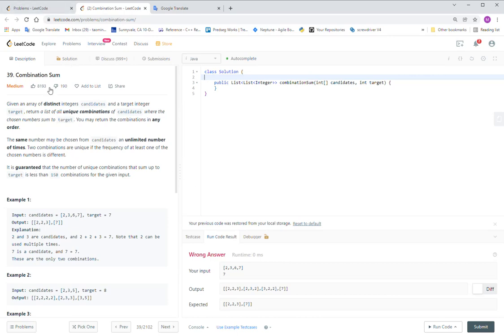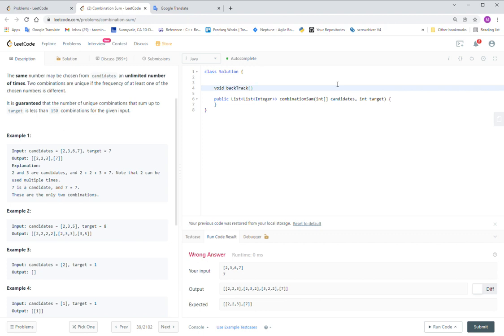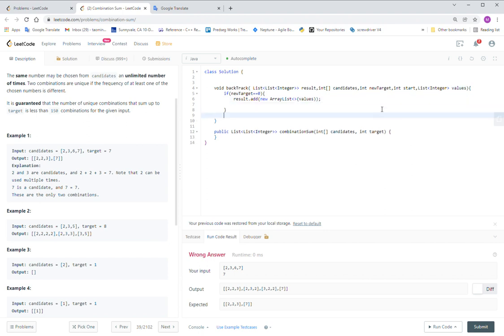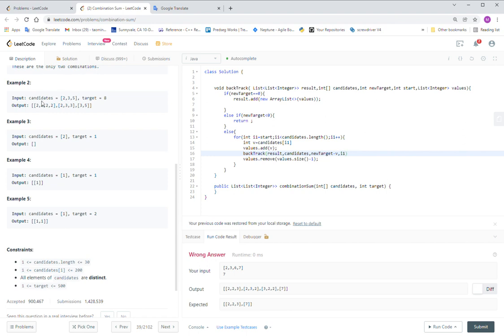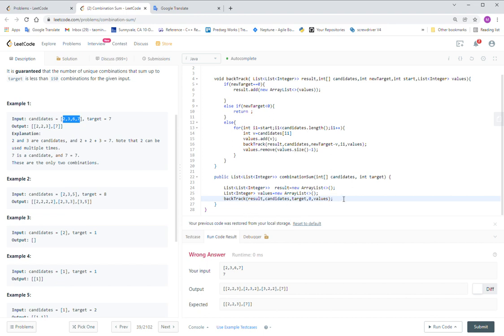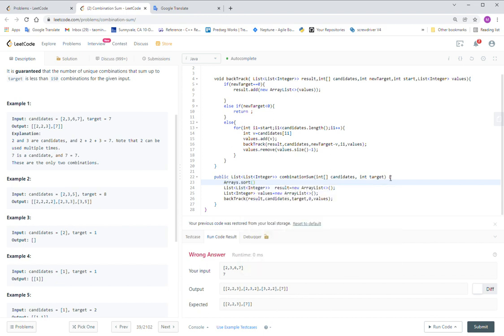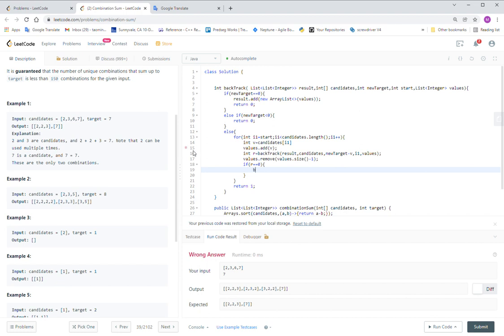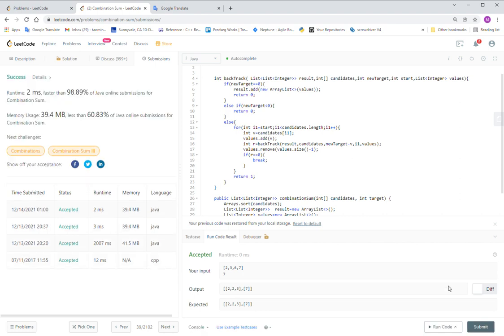LeetCode 0039 Combination Sum LeetCode